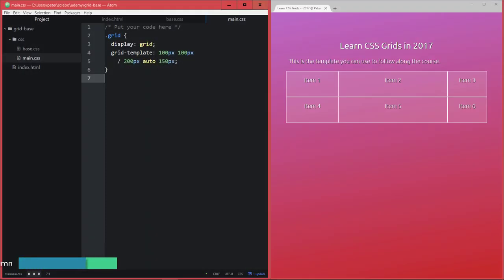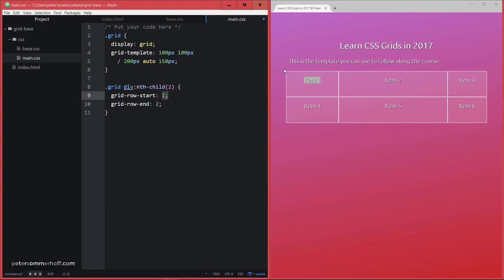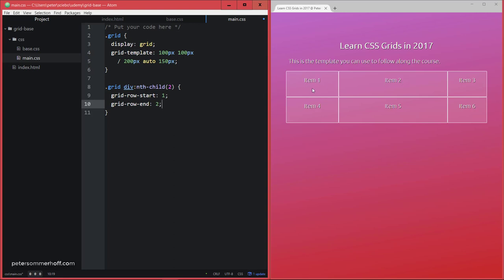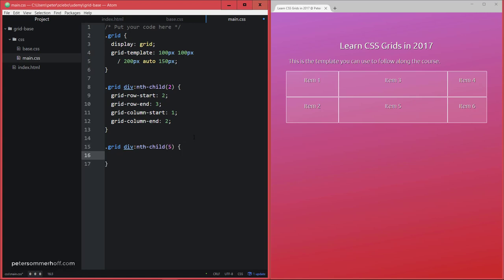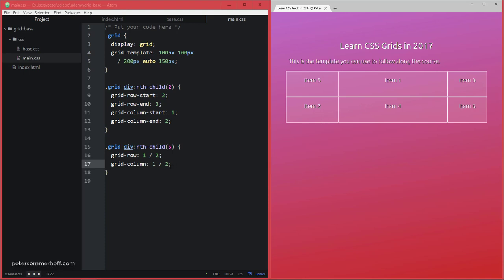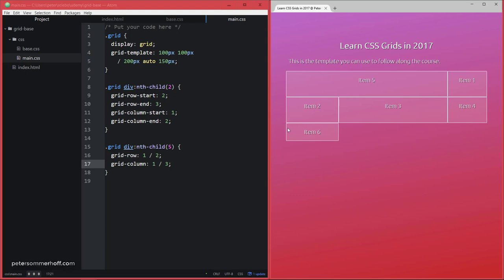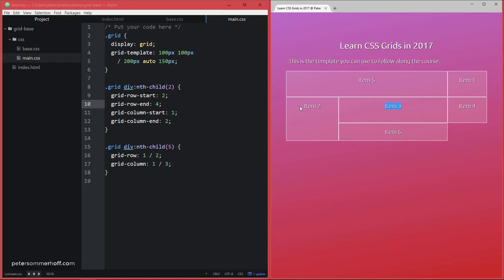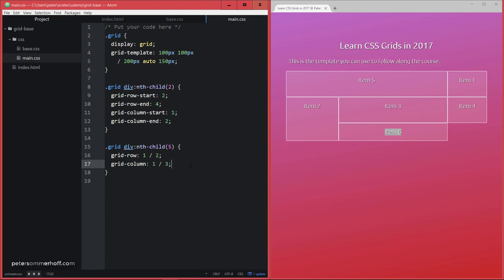CSS Grid Layout Course #09: Set Grid Row & Column